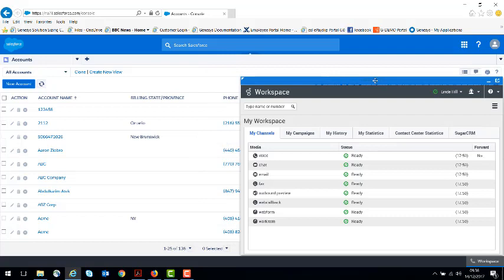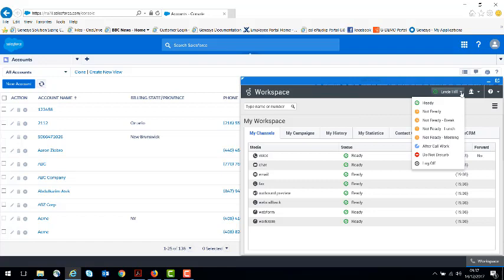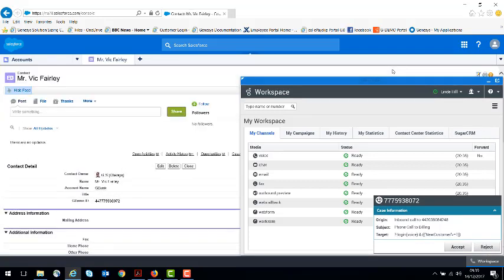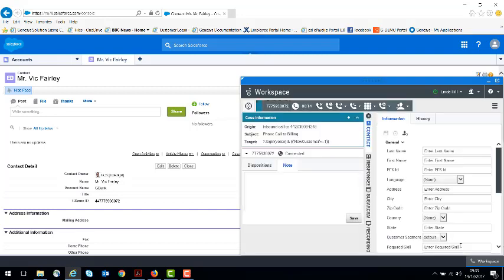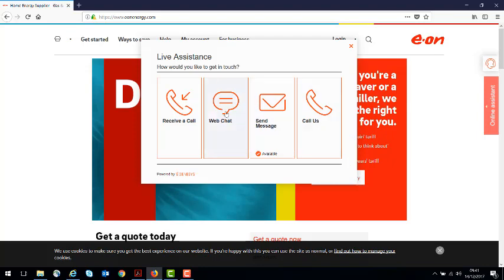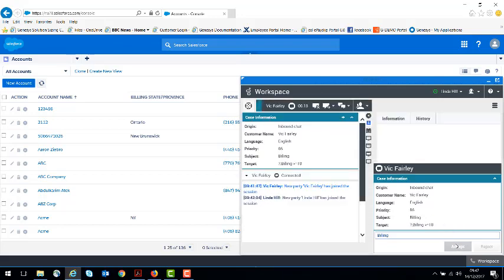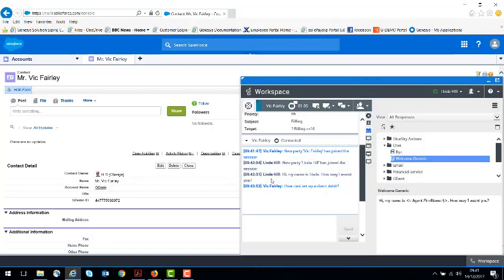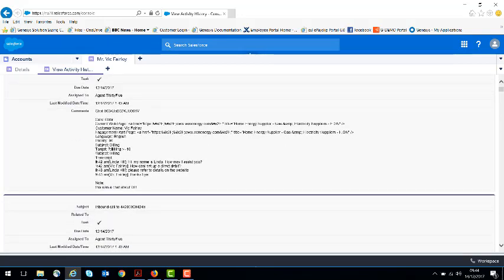Genesys GPlus Adapter for Salesforce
Short Demonstration of GPlus Adapter integrating Workspace Web Edition with Salesforce Console Mode